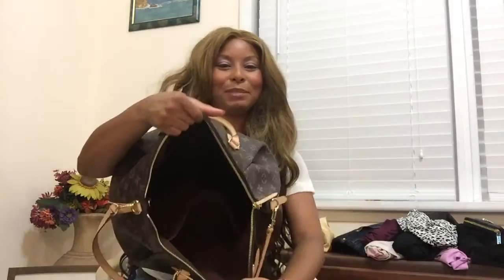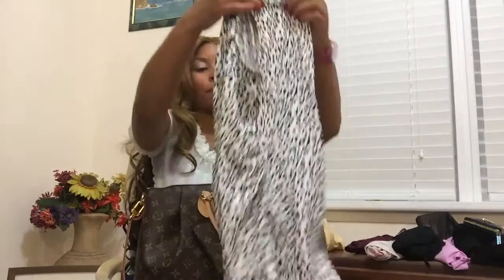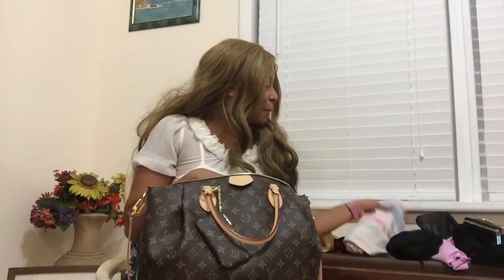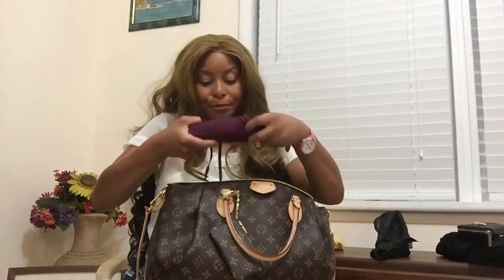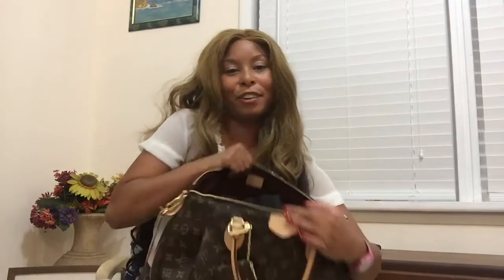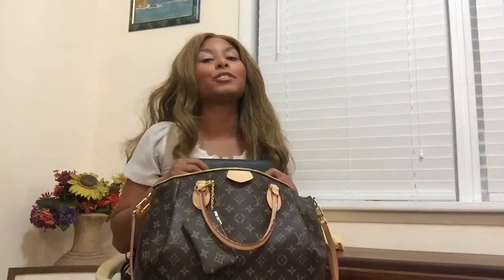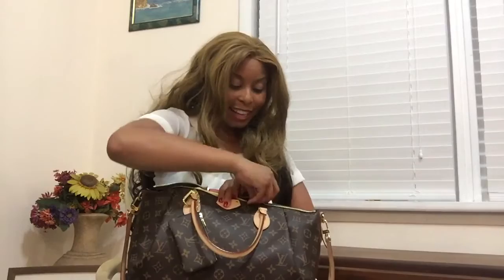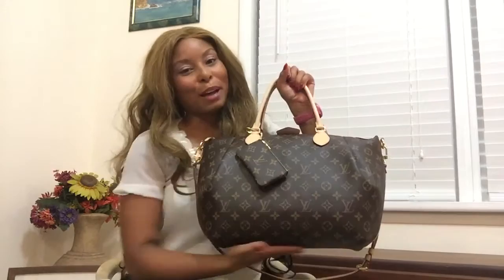Louis Vuitton Turenne GM || Weekend Trip || Africah Harrigan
I packed the Turenne GM for a weekend trip! You will be surprised of how much this bag can hold.

LOUIS VUITTON TURENNE

Instagram.com/AFRICAH_HARRIGAN